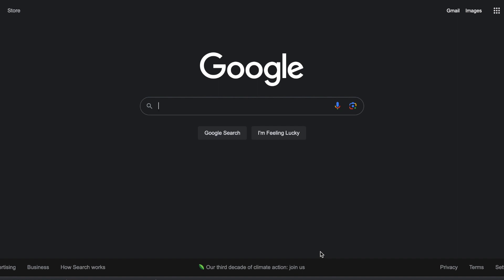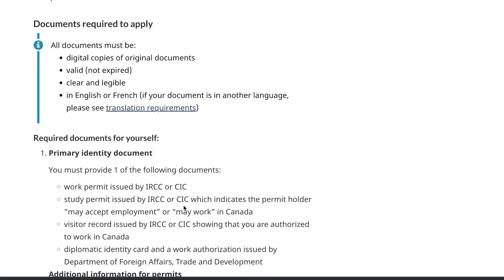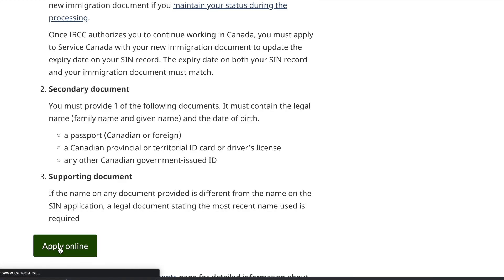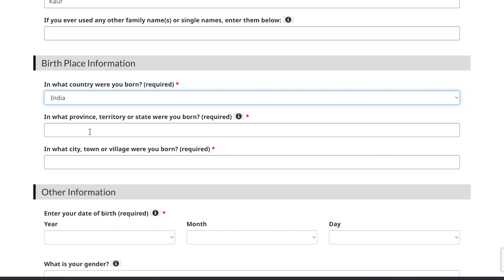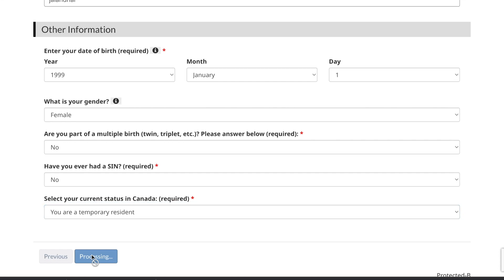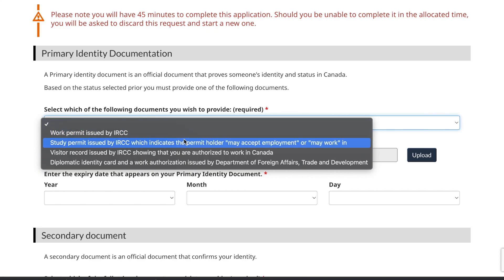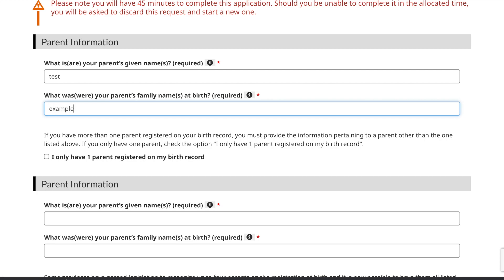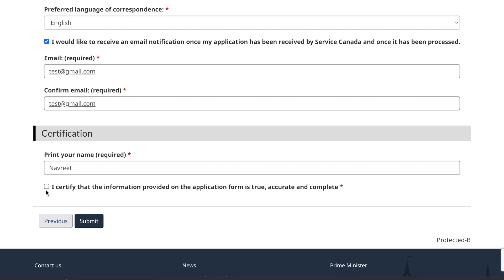How to Apply SIN (Social Insurance number) Online? Step by Step Process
Recommended courses to land a job in Canada -

Are you looking to apply for a Social Insurance Number (SIN) online but feeling a bit overwhelmed by the process? Look no further! In this comprehensive tutorial, we'll walk you through the entire process of applying for a SIN online, making it easier than ever before.

Applying for a SIN is an essential step for anyone living in Canada, whether you're a resident, newcomer, or international student. By following our step-by-step guide, you'll learn how to navigate the official government website smoothly and complete the application process with confidence.

In this video, you'll discover:

The importance of a Social Insurance Number and when you need one
Preparing the necessary documents before starting the application
Accessing the official government website for SIN applications
Creating an account and logging in securely
Filling out the online application form accurately
Uploading required documents and ensuring their quality
Verifying your information and reviewing your application
Understanding processing times and what to expect next